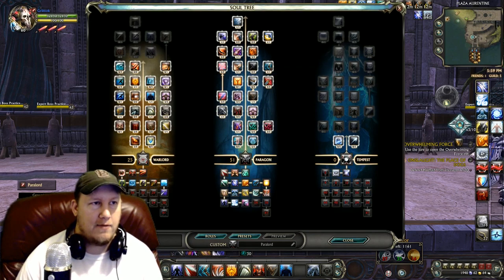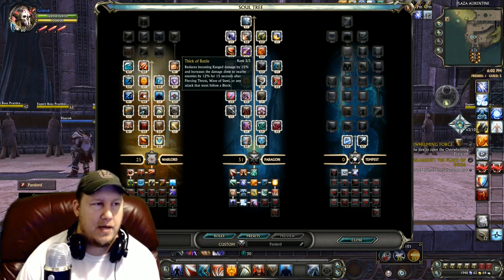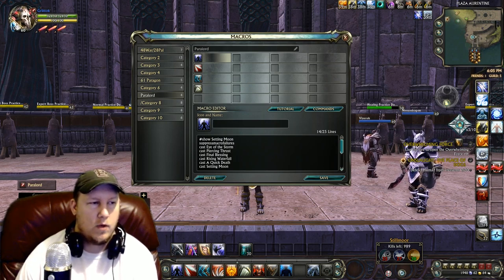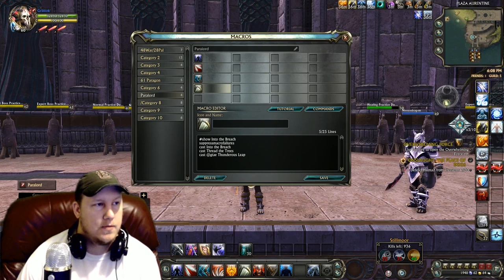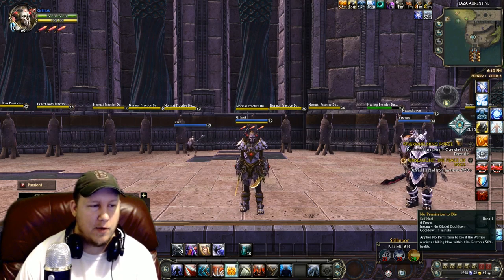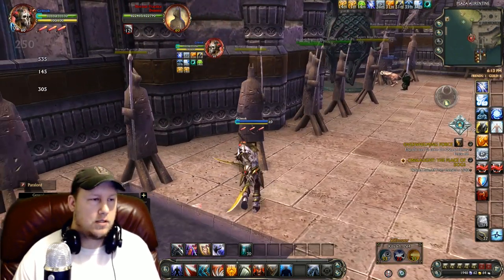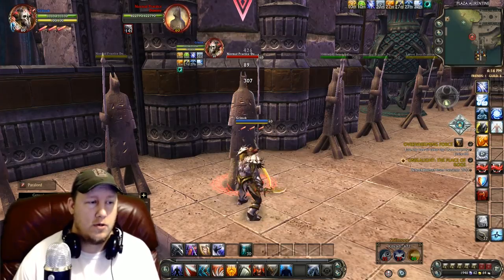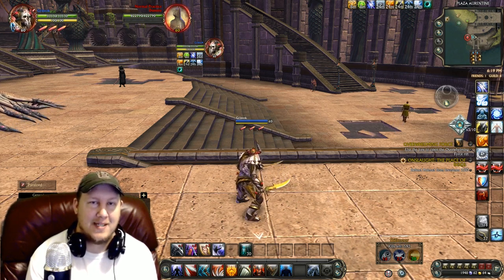[Rift 2.7] Paralord (Paragon/Warlord) PvP Guide with Macros - Insane Burst!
My Characters:
Warrior: Grimok@Wolfsbane
Rogue: Grimuk@Wolfsbane
Mage: Grimak@Wolfsbane
Cleric: Grimek@Wolfsbane

Builder:
show Setting Moon
suppressmacrofailures
cast Eye of the Storm
cast Piercing Thrust
cast Final Blessing
cast Rising Waterfall
cast A Quick Death
cast Setting Moon
cast Shock Pulse
cast Backhand

Finisher:
show Reaping Harvest
suppressmacrofailures
cast Grasping the Horizon
cast Reaping Harvest

Burst:
show Shifting Blades
cast Shifting Blades
cast Death Touch
cast Tranquility
cast Final Blessing
cast Rising Waterfall

Charge:
show Into the Breach
suppressmacrofailures
cast Into the Breach
cast Thread the Trees
cast @gtae Thunderous Leap